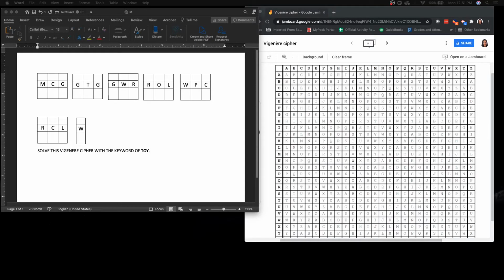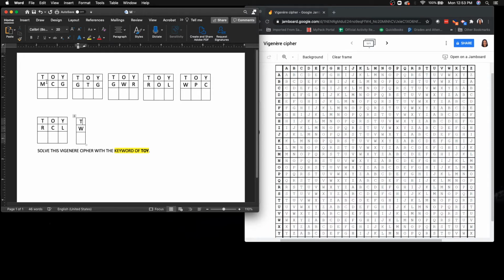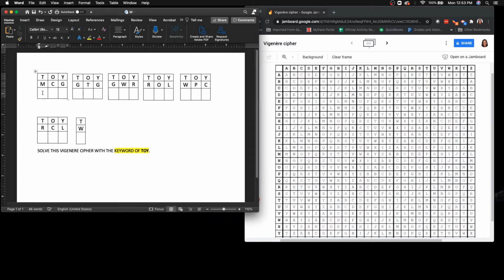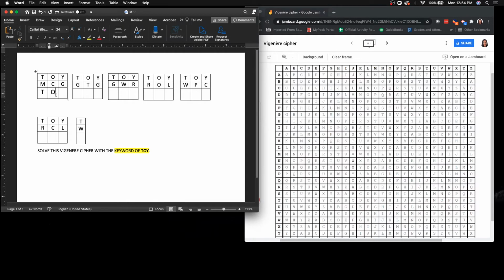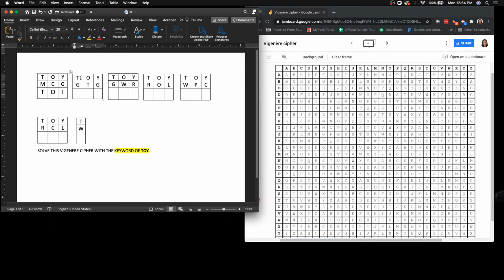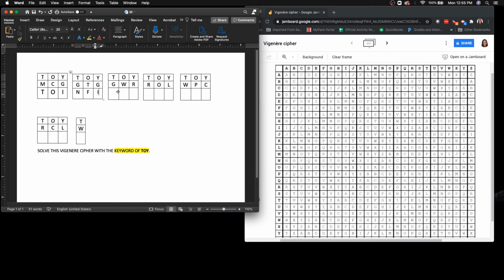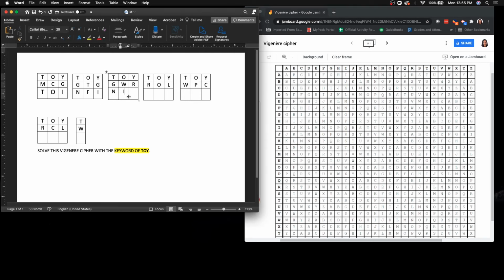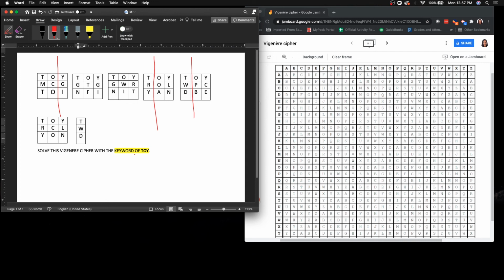Vigenere cipher explained